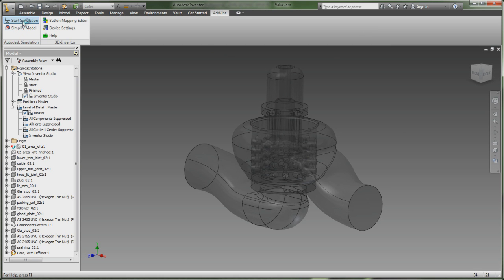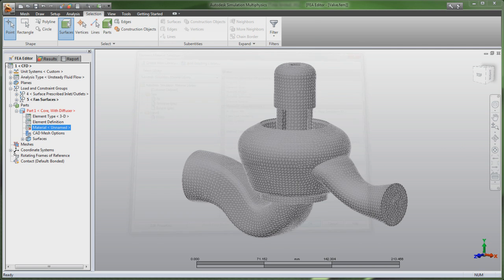Computational Fluid Dynamics (CFD) Simulation Overview - Autodesk Simulation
Want more information after viewing this video?

Autodesk® Simulation software, part of the Autodesk® solution for Digital Prototyping, provides a range of mechanical simulation tools to help designers, engineers, and analysts make decisions earlier in the engineering design process. With these tools, you can predict the real‐world performance of your product, helping to save the time and money required to build multiple physical prototypes.

Autodesk® Simulation software lets you start with mainstream tools and then expand your toolkit to include more advanced simulation such as computational fluid dynamics (CFD)—without the need to learn new workflows.

With Autodesk® Simulation Multiphysics software, you can use CFD tools to perform heat transfer and fluid flow simulations in order to study the thermal characteristics of designs and simulate accurate, detailed fluid flow behavior.

The fluid flow simulation tools help you predict flow patterns in multiple, independent fluids by calculating velocity and pressure that occurs within incompressible, viscous flows—including the simultaneous prediction of laminar and turbulent flow and combined fluid/thermal effects, such as natural convection (buoyancy) and forced convection. These tools can simulate the flow of incompressible fluids around obstacles, such as airfoils, or within hollow places, such as lid-driven cavities.

Setup of CFD simulations is made easier through the use of standard engineering terminology, workflow guidance, and user-friendly tools and wizards that automate the transfer of simulation results between multiple analyses—letting you focus on product performance, not advanced numerical or simulation methods.

Support for multi-CAD environments and finite element modeling tools help manufacturers study initial design intent and accurately predict product performance. Autodesk® Simulation software supports direct data exchange with most CAD software tools, Autodesk® Moldflow® plastic injection molding simulation tools, and Autodesk® Vault data management software. Autodesk® Simulation software allows you to validate and optimize designs before manufacturing—increasing efficiency, minimizing reliance on physical prototypes, reducing costs, and decreasing errors.